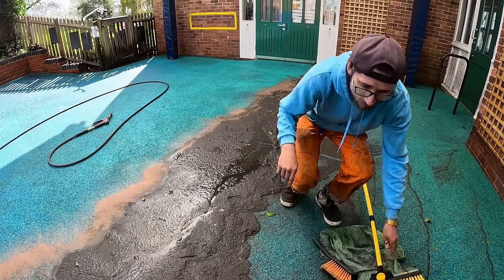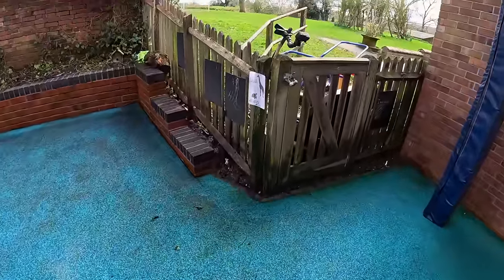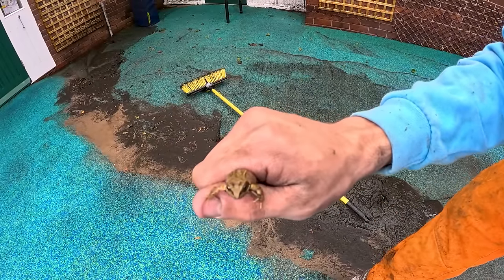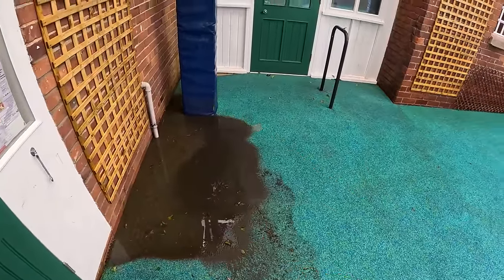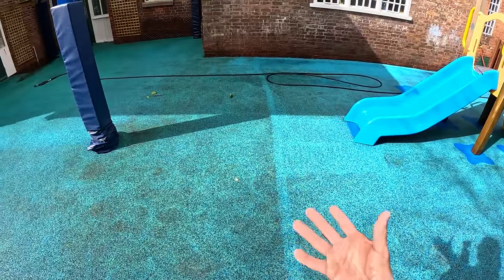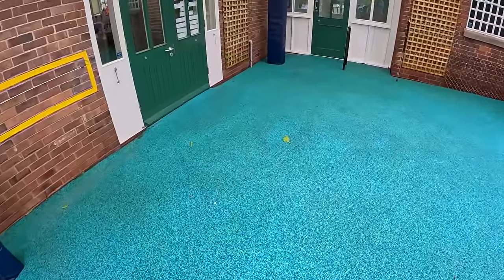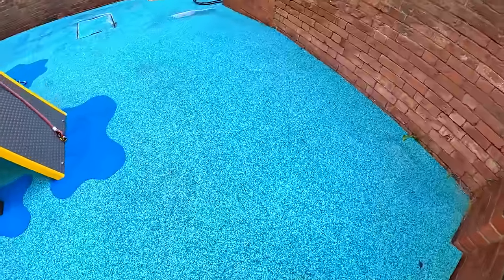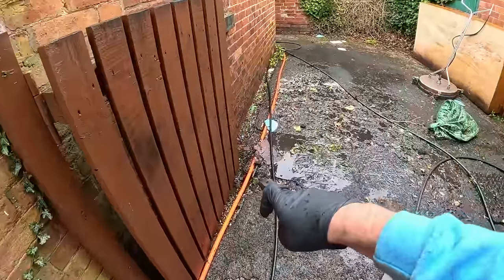I Power Washed A Mouldy Playground!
Back to the beginning for a whole new series of crazy cleaning jobs!